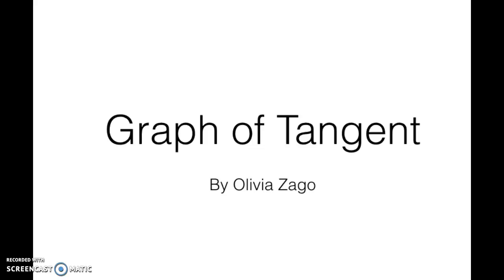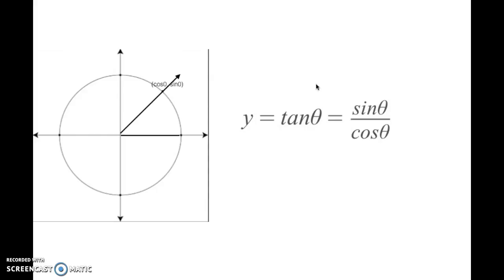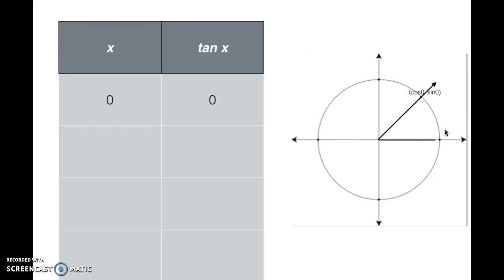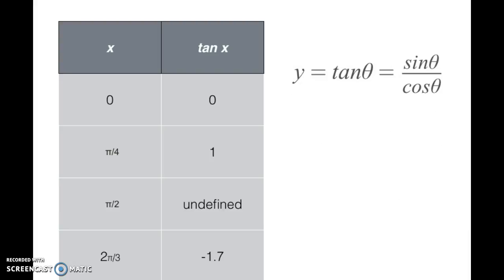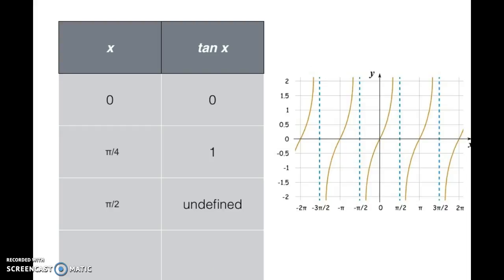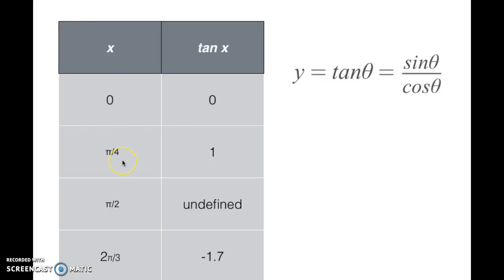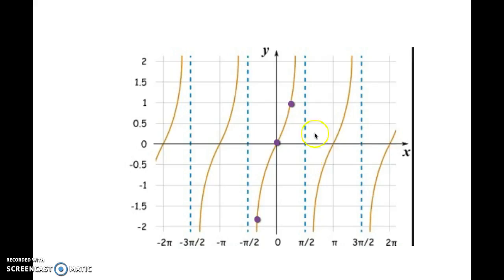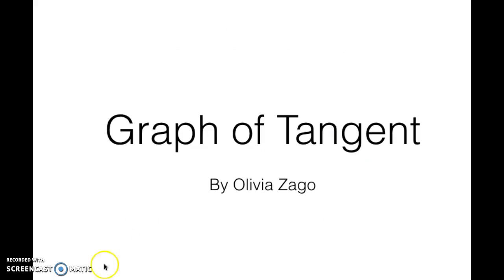Week 14 Khan Video